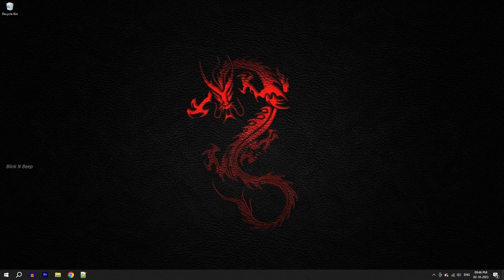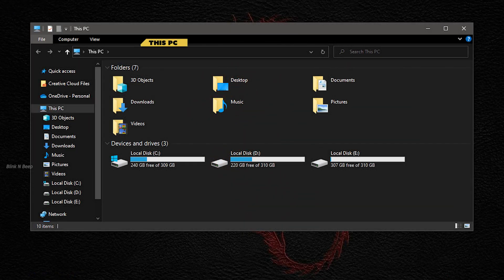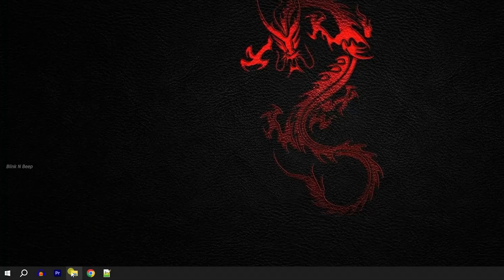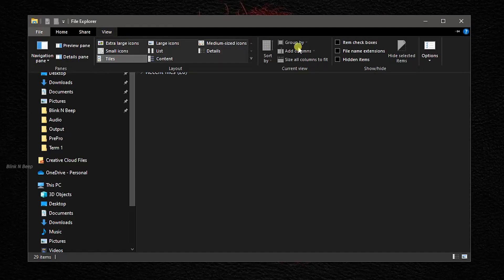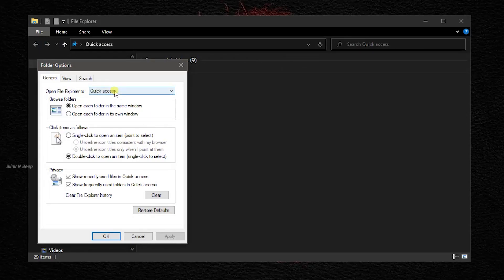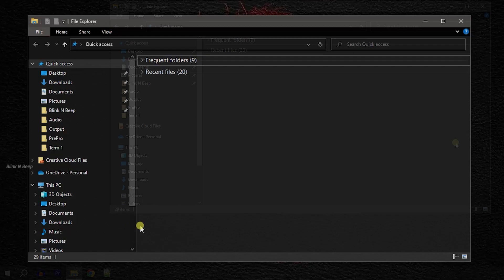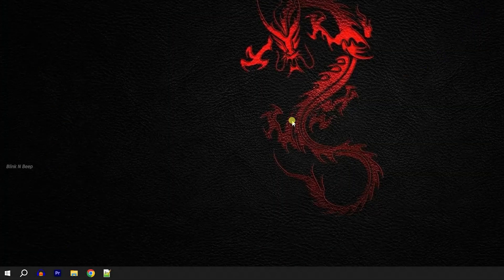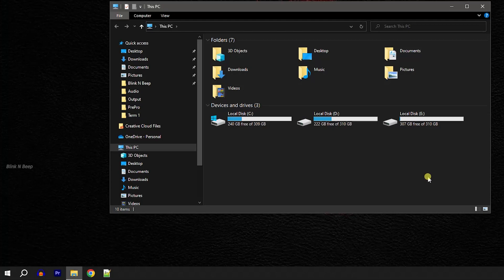How to Open This PC Window by Default Instead of Quick Access Window from File Explorer